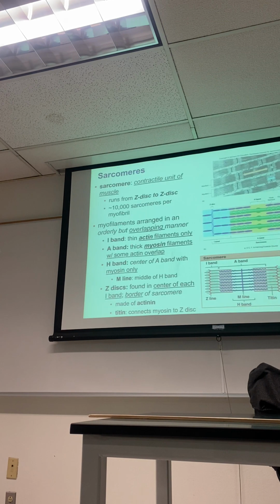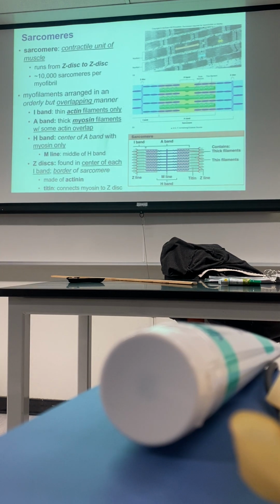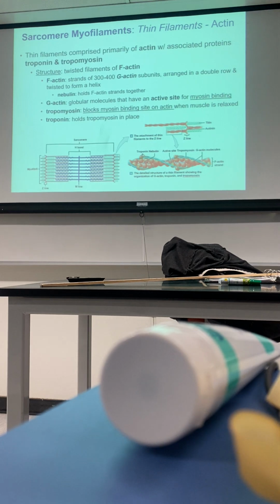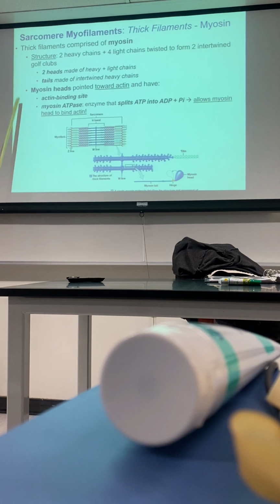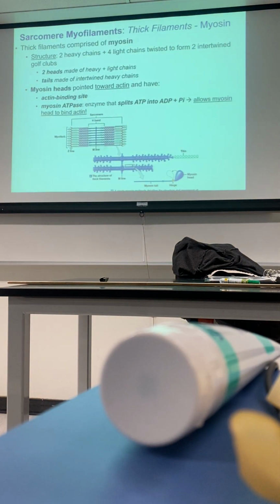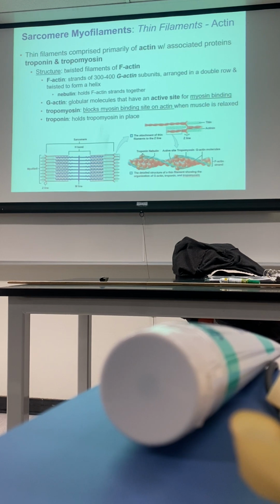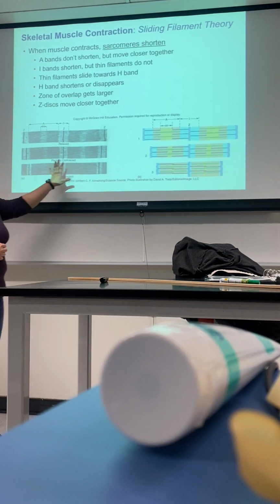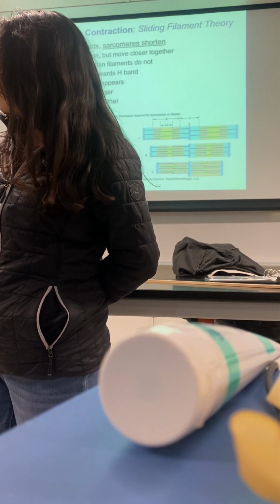Notes for phis part 1